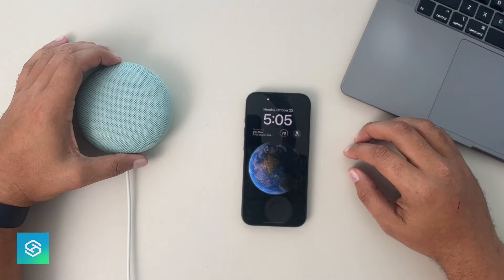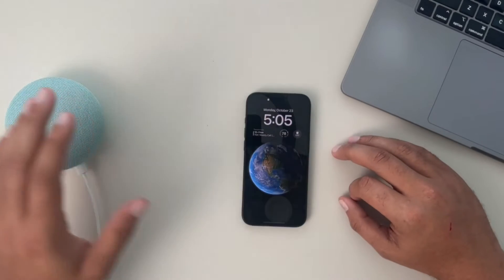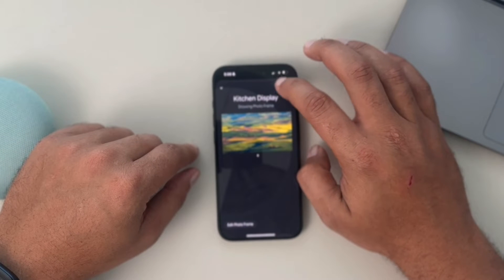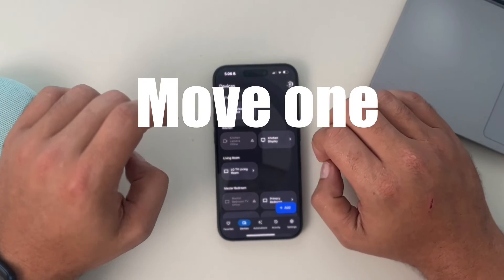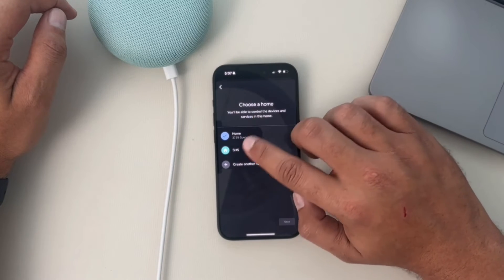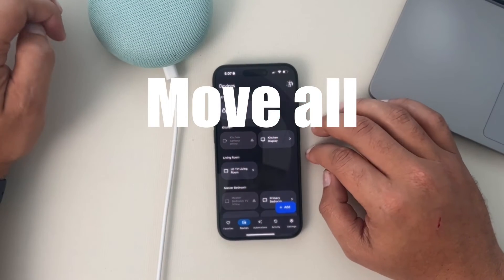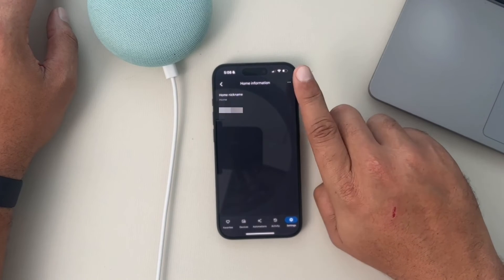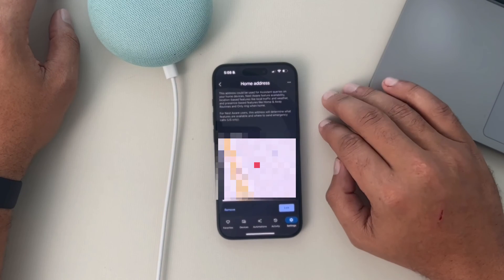Move, Remove and Change the address on Google Home devices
Here is a quick walk through on how to:

1. Remove one device from your Google home
2. Move one device from one home to another in your account
3. Change the address of your Google Home account